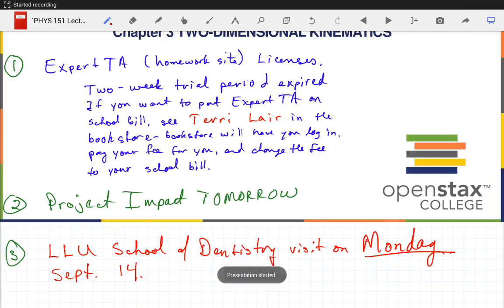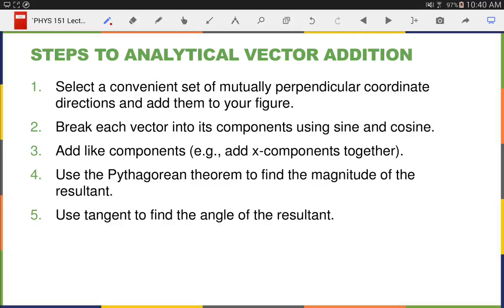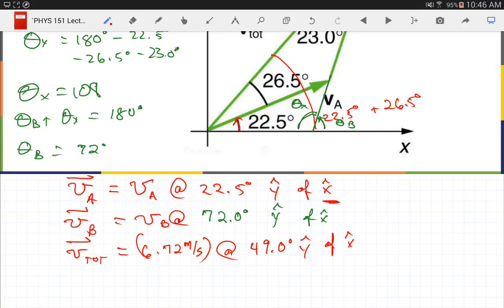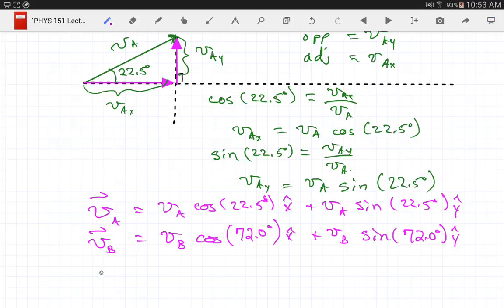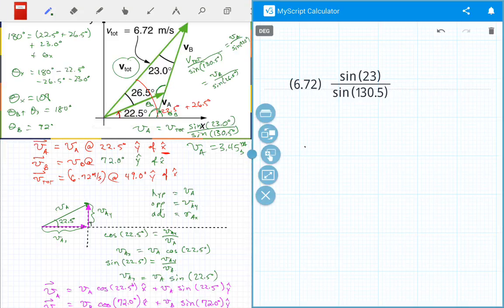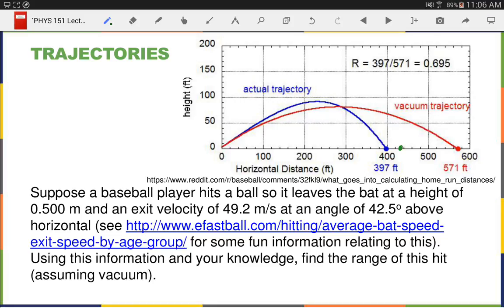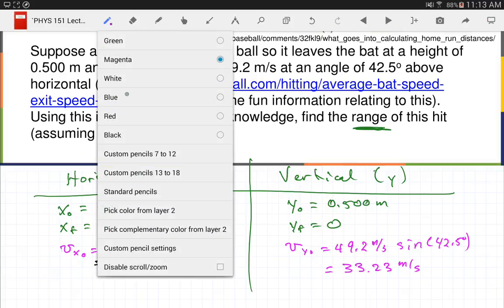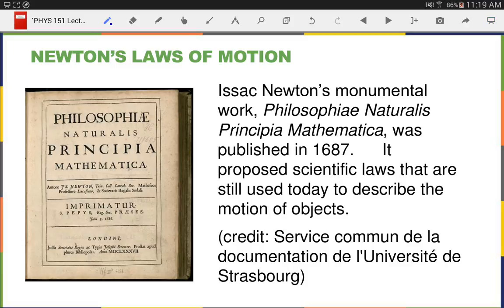PHYS 151 Lecture 06: Finish Trajectories